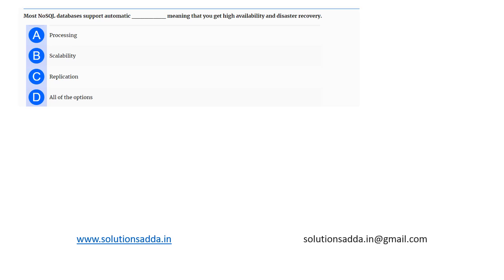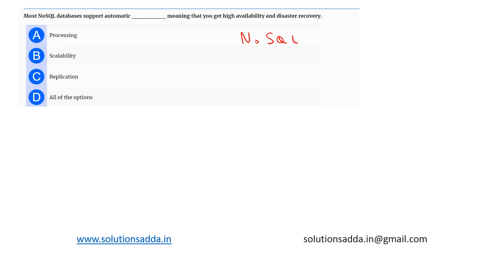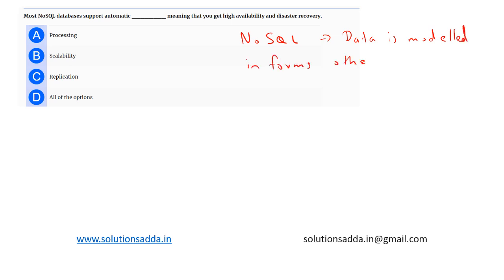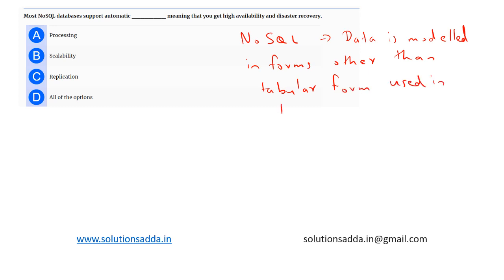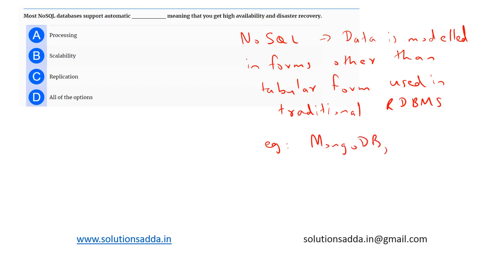NIC NIELIT SCIENTIST-B 2020 | DBMS | SQL | NoSQL | SOLUTIONS ADDA | NIC TEST SERIES | NIC PYQS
NIC NIELIT SCIENTIST-B 2020 Q50: Most NoSQL databases support automatic ________ meaning that you get high availability and disaster recovery.